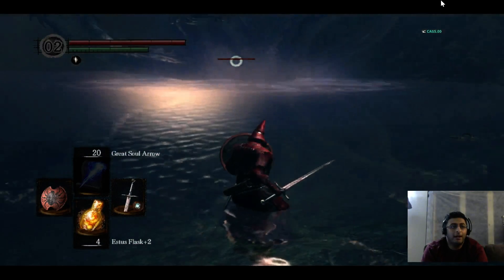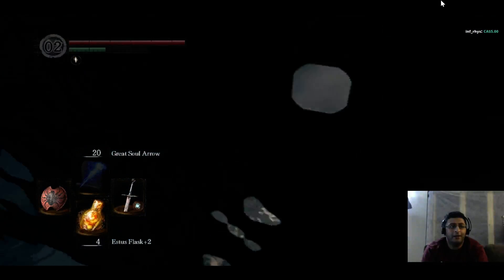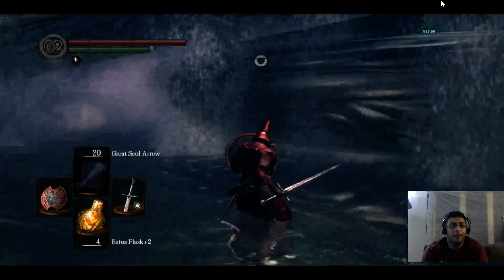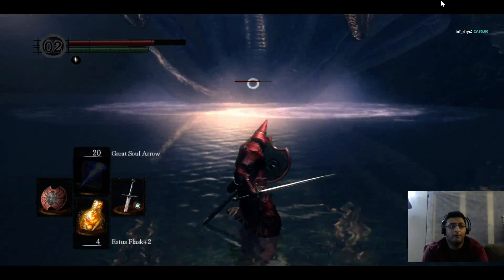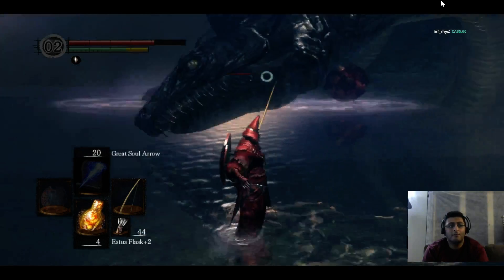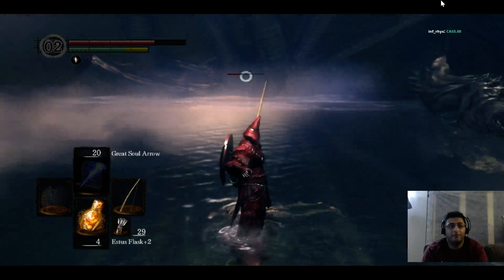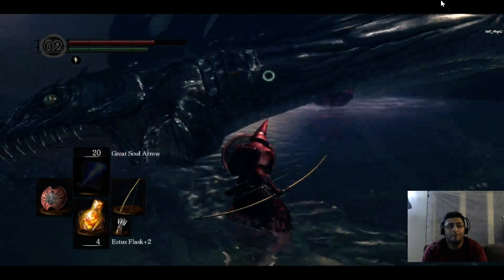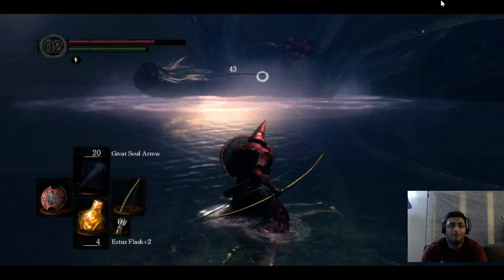Dark Soul Bosses: Hydra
Game: Dark Souls
Boss: Hydra